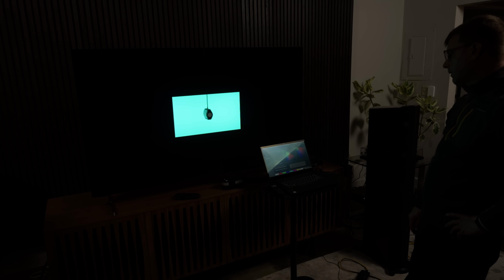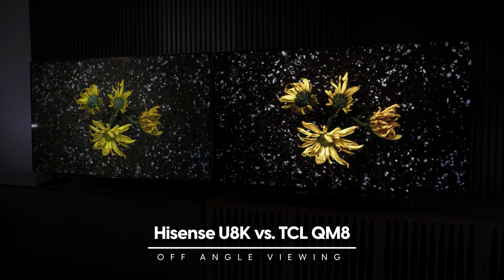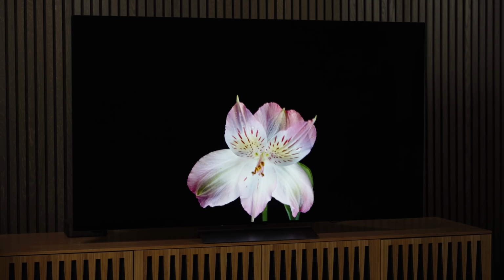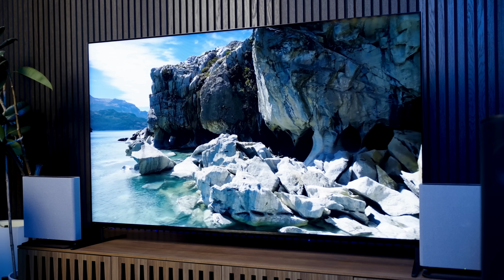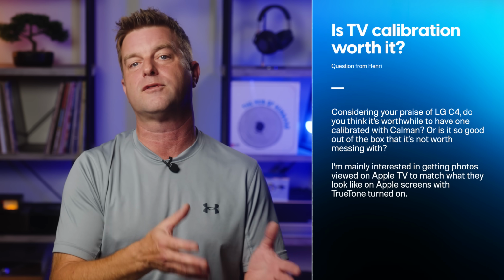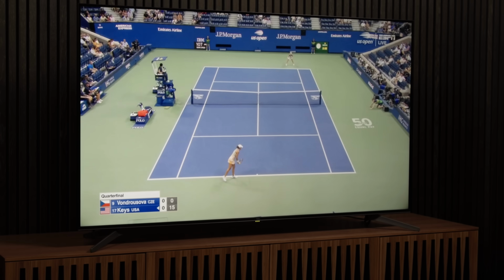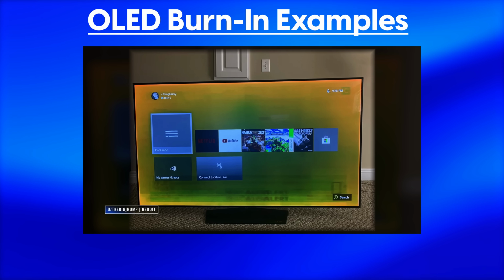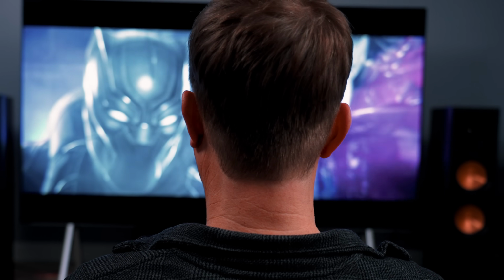What’s the Opposite of Burn-in? Bravia 9 Viewing Angles | You Asked Ep. 55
On this episode of You Asked, we'll discuss the severity of the green tint when viewing the LG C4 off angle, how the Sony Bravia 9 performs when viewing off angle, the ins and outs of TV calibration, and what the opposite of burn-in is on OLED TVs.

Check back every Sunday morning for new episodes of You Asked.

QUESTIONS?

These recommendations are current as of publish of this video and subject to change.

VIDEO CHAPTERS
00:00 Intro
00:43 Green Tint with LG C4 Off-Angle Viewing?
06:05 How is the Sony Bravia 9 Off-Angle Viewing?
08:48 Is TV Calibration Worth It?
13:16 Can Black Bars Cause OLED Burn-In?